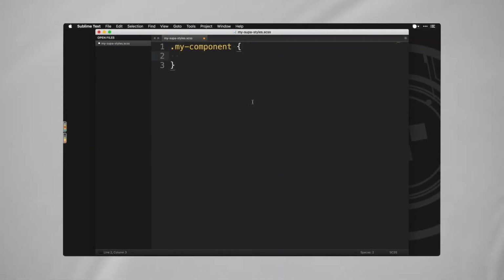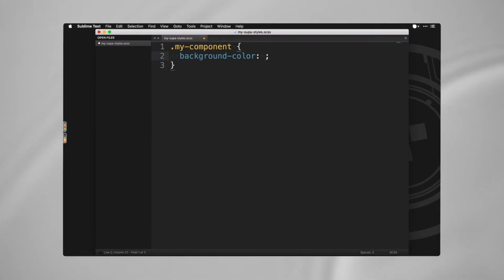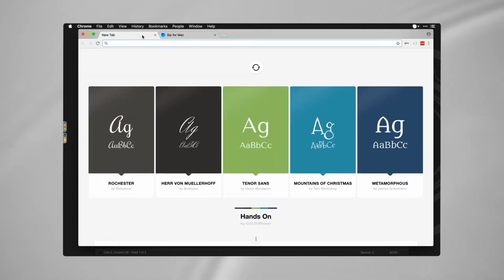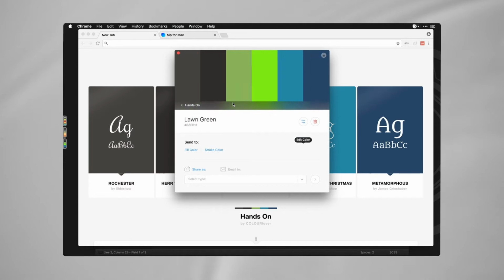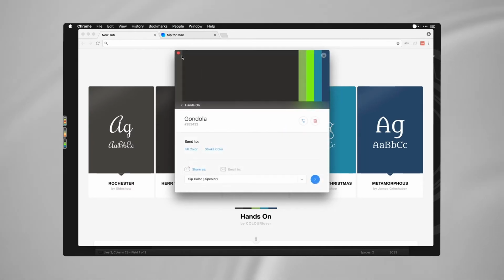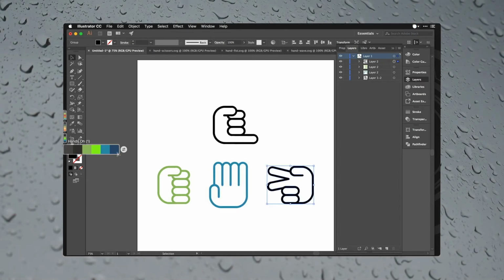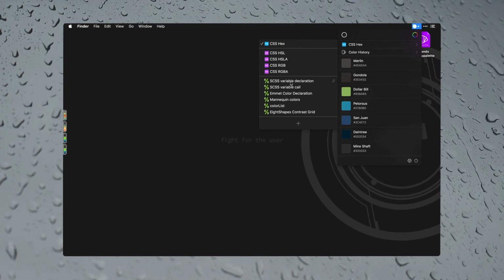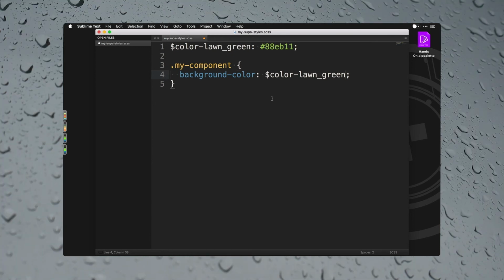How to Use - Sip - Dave's Quick Tips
Are you trapped in colour conundrums? Panicking over your palettes? Whether you're a designer or a developer, those nasty hex codes are hard to remember! One of Cheeky's developer monkeys, Dave Cross, has the solution!

Join Dave as he gives a great overview of when, how, and why to use Sip app.